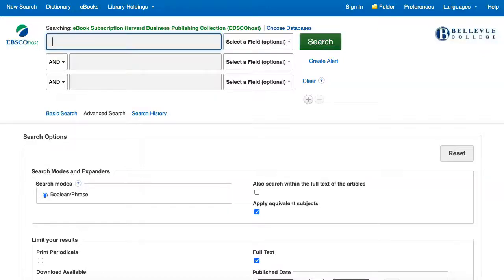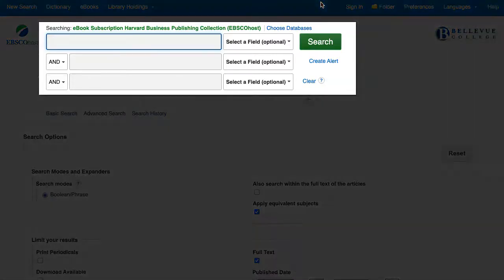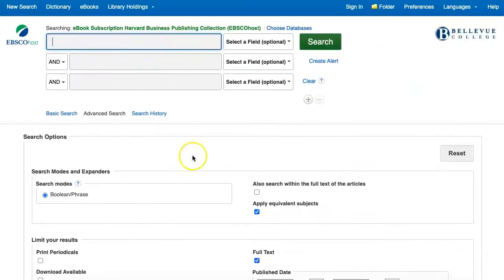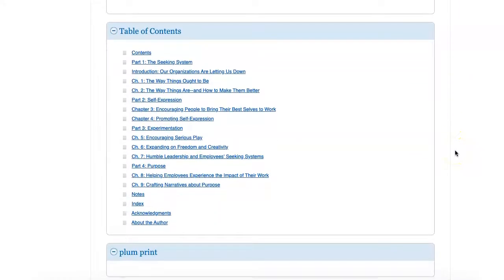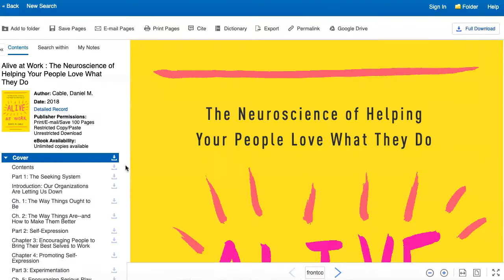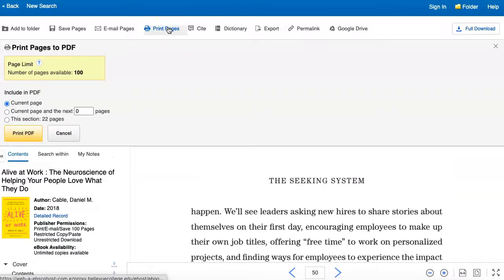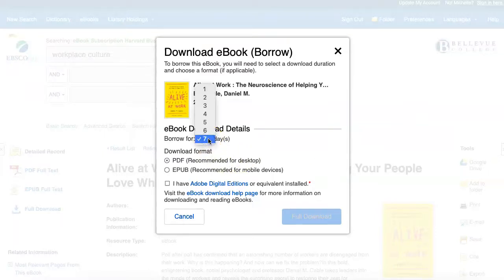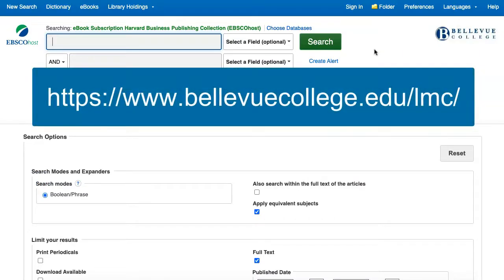Harvard Business Publishing Collection eBooks Tutorial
Learn how to find, read, and download books in the Harvard Business Publishing Collection.